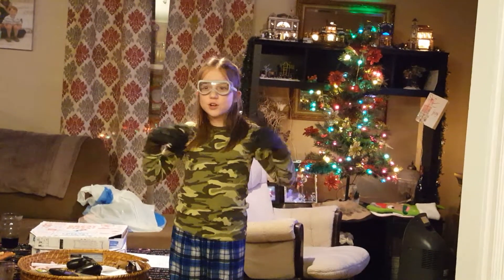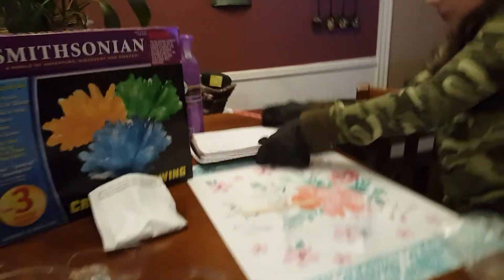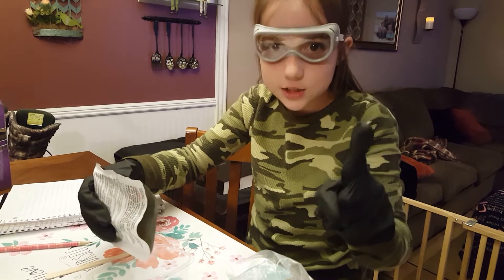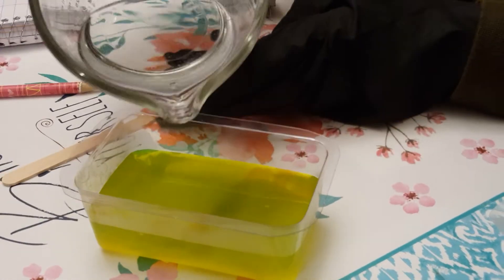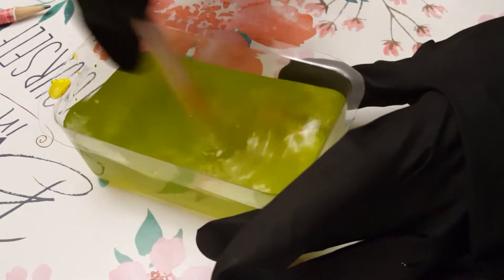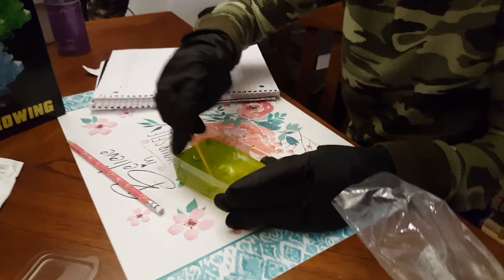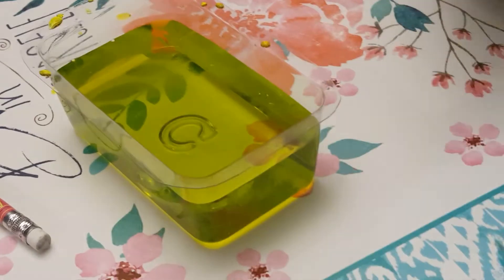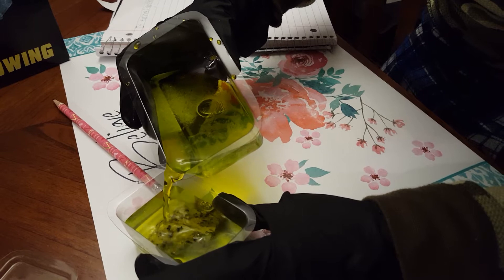Smithsonian crystal growing kit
Crystal growing kit